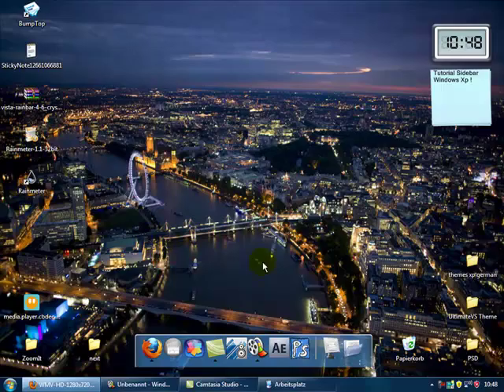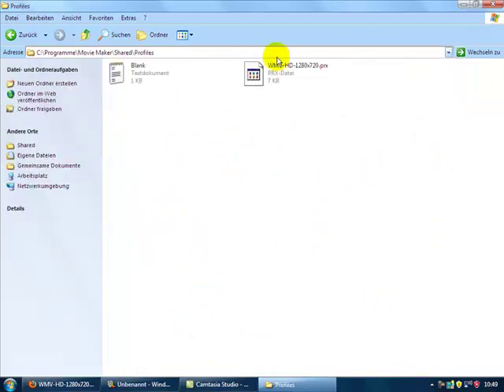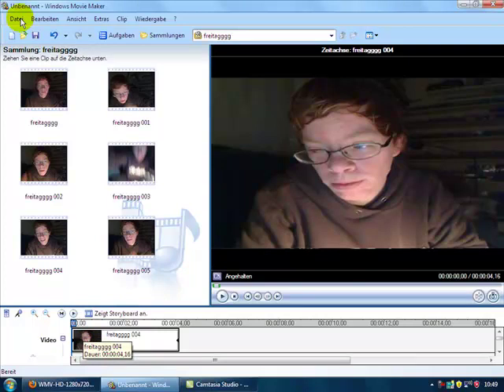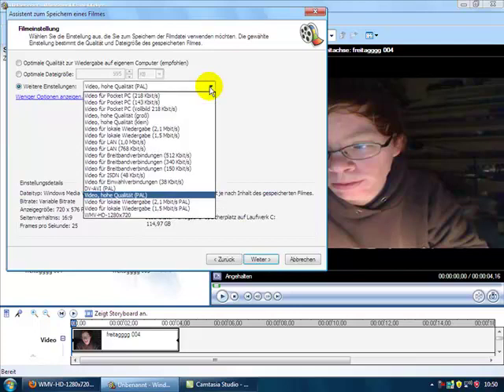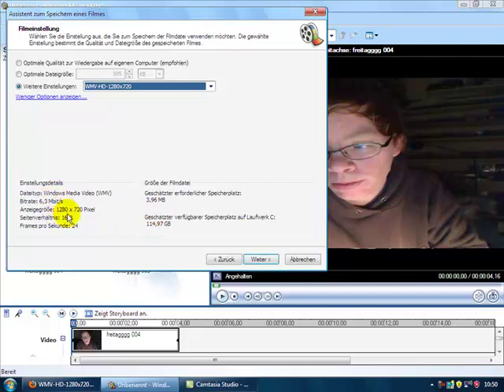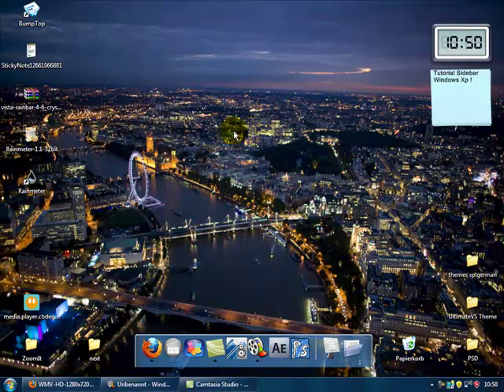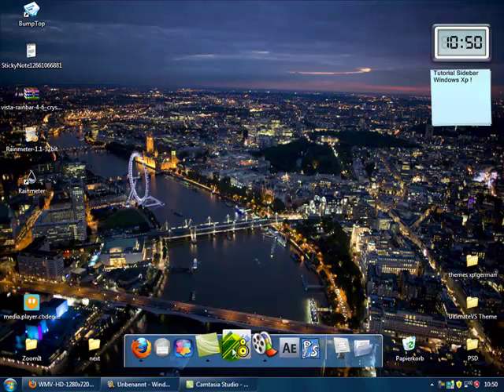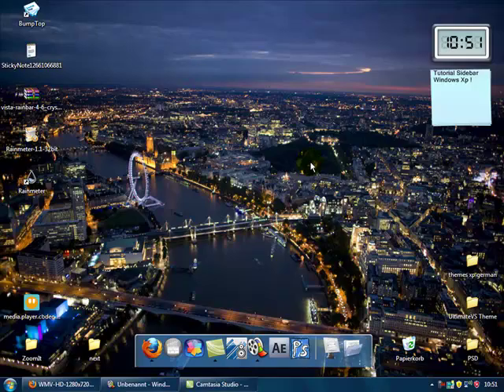HD in Windows Movie Maker Tutorial